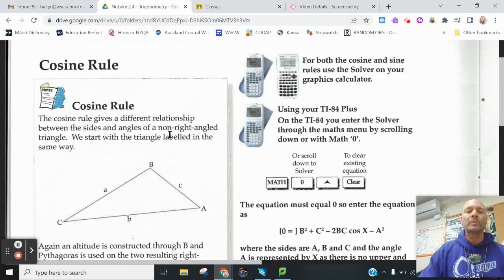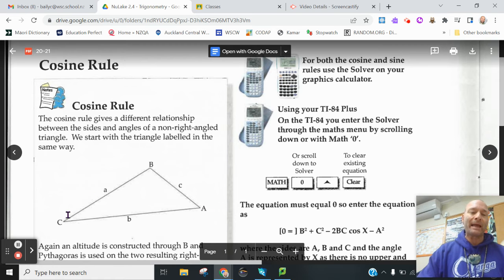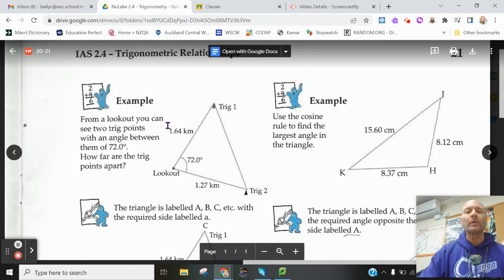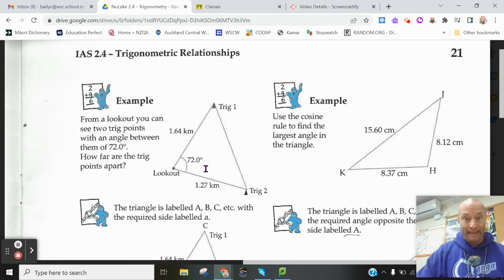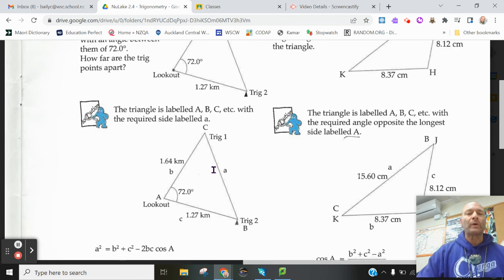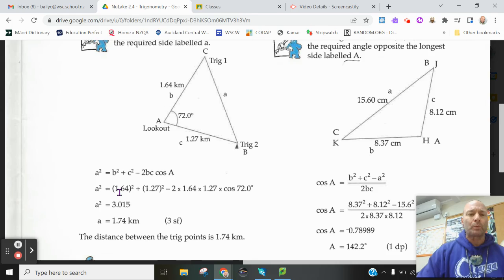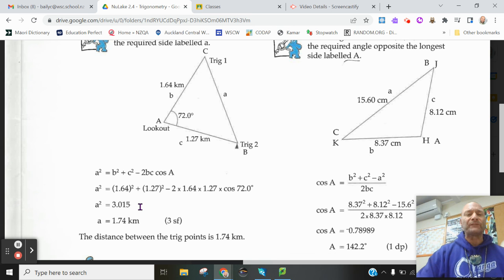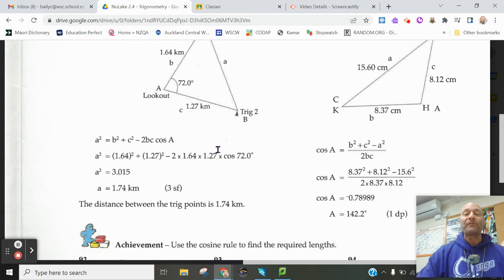Cosine Rule for side length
This video lesson explains how to use the Cosine Rule to find the length of an unknown side. You must already know the length of the other 2 sides, plus the measure of the Angle opposite from the length you are trying to find. You will hear this called "Two sides and the included Angle".